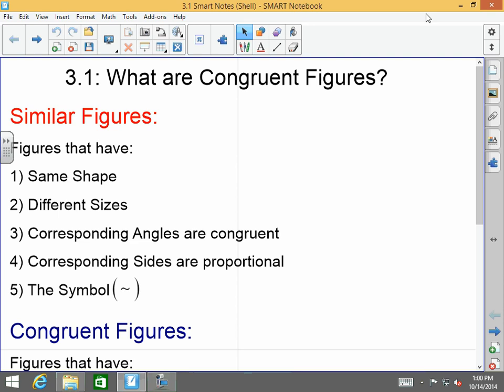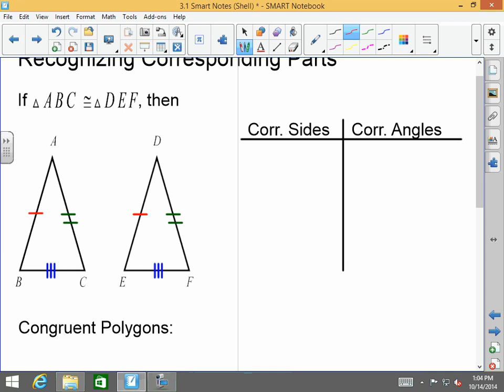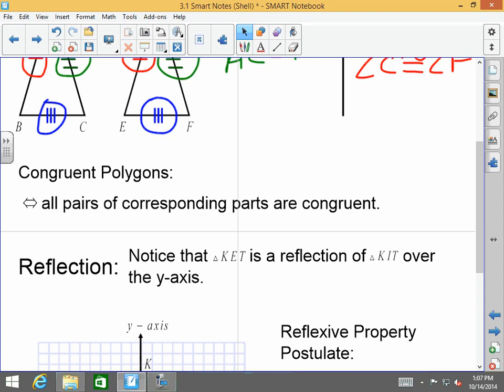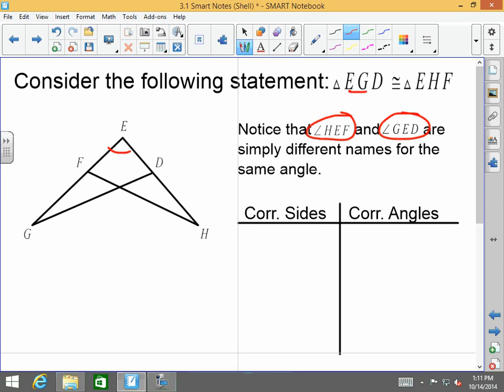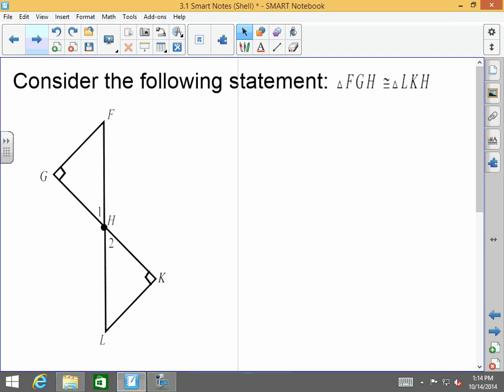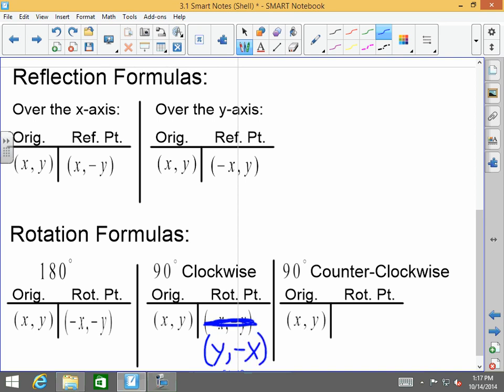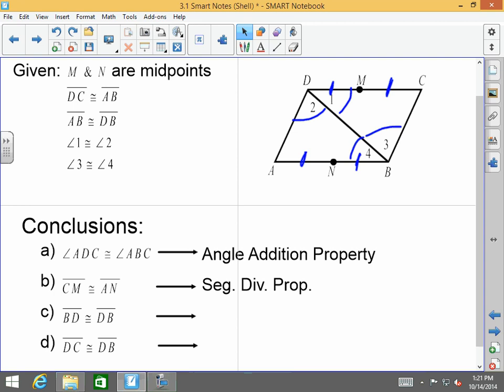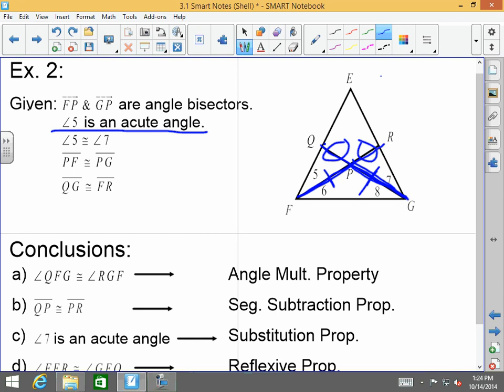Honors Geometry: 3-1: Congruent Figures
Honors Geometry: 3-1: Congruent Figures lesson video